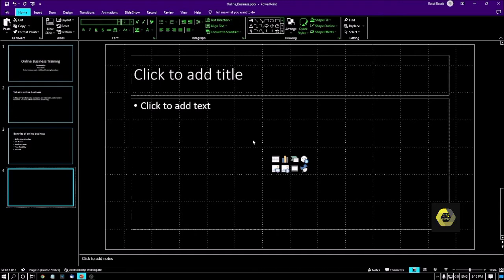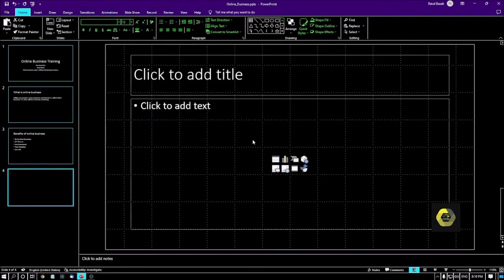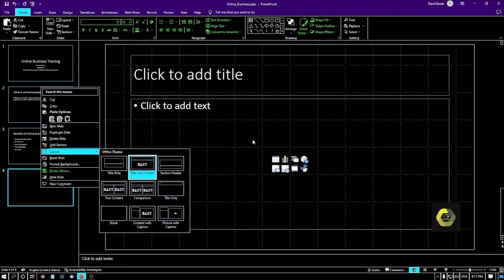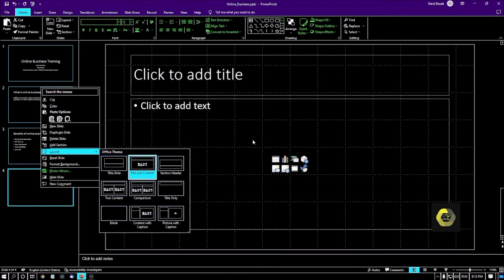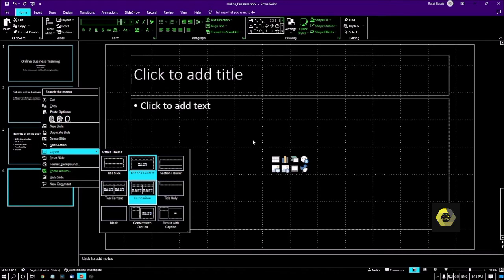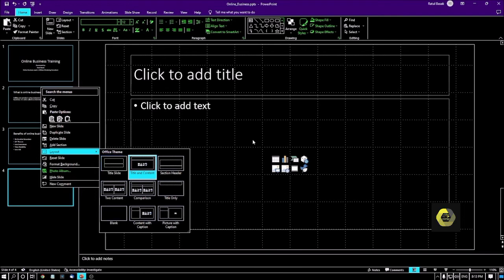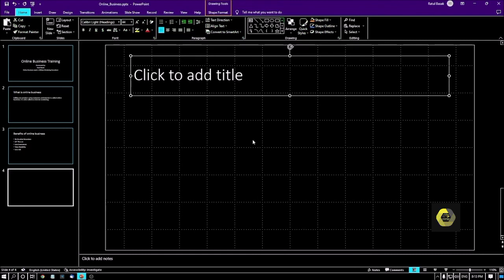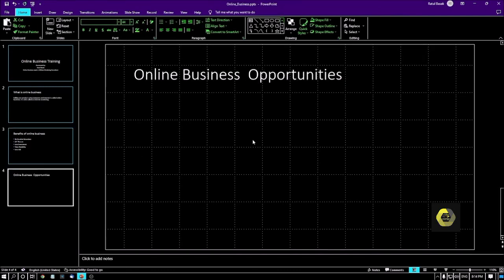PowerPoint tutorial (2) | How To Change Different Types Of Slide Layouts With Screen-Reader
🔊 Welcome to Accessible Computing's Basic PowerPoint Video Series for Screen Reader Users! 🔊

Are you a tech enthusiast who relies on screen readers to navigate the digital world? Look no further – this tailored tutorial series is here to empower you with the skills to master Microsoft PowerPoint and create impactful presentations that resonate with your audience.

🎥 Unleash the Power of Microsoft PowerPoint for Accessibility 🎥
Join us on a remarkable journey as we unlock the potential of Microsoft PowerPoint for screen reader users. Presentations are no longer limited – we'll guide you through crafting dynamic slideshows that captivate, inform, and inspire, all while ensuring accessibility remains at the forefront.

🌐 Navigating the World of Accessible Presentations 🌐
Creating presentations with screen readers in mind is our passion. We understand the unique challenges and opportunities, and we're excited to show you how to create slides that convey your message effectively to everyone. Get ready to break down barriers and make your presentations truly inclusive.

This series is exclusively designed for individuals who use screen readers and want to elevate their PowerPoint skills. Whether you're a student, professional, or simply someone eager to convey your thoughts through presentations, Accessible Computing is your partner on this transformative journey.

Let's revolutionize the way presentations are created and experienced in the realm of accessibility.

Join us in reshaping the presentation landscape – one slide, one tutorial, one empowered screen reader user at a time. Welcome to the Accessible Computing family!